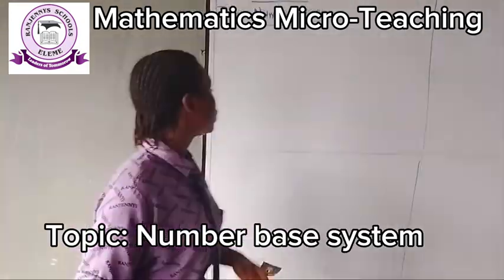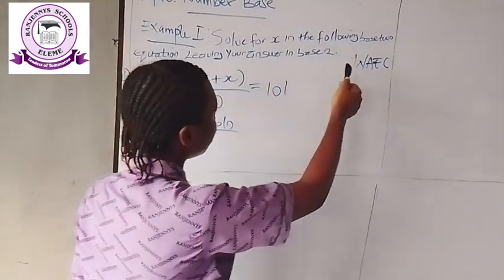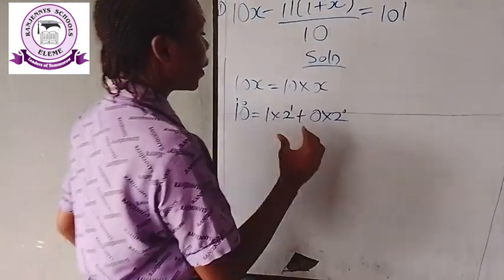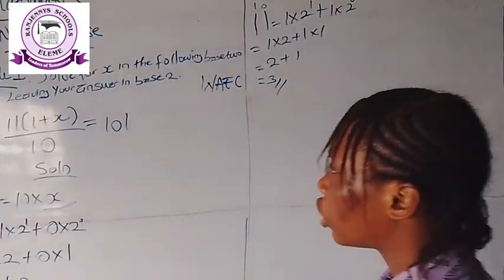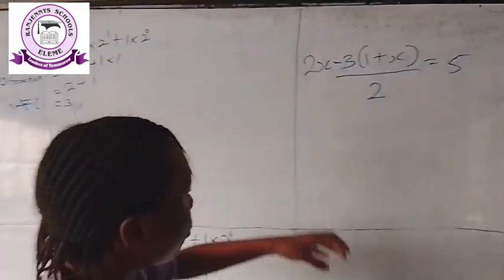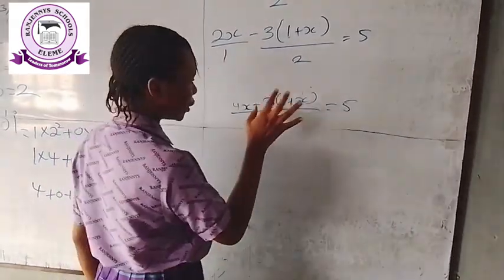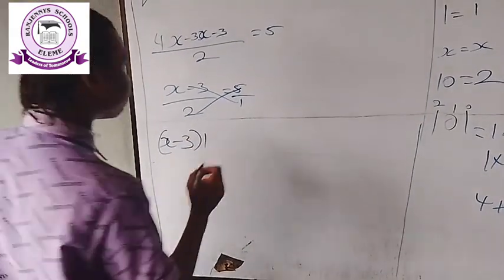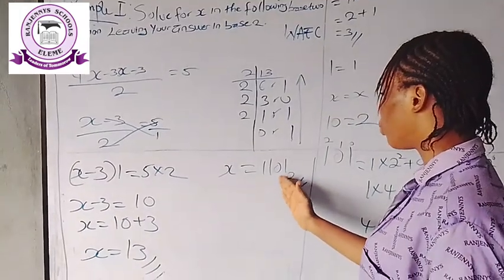MATHEMATICS: NUMBER BASE SYSTEM